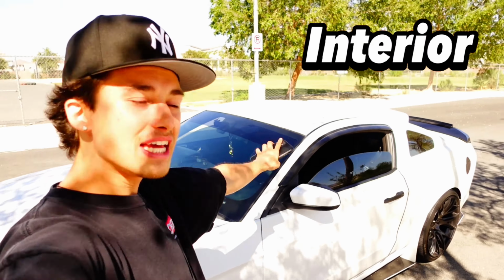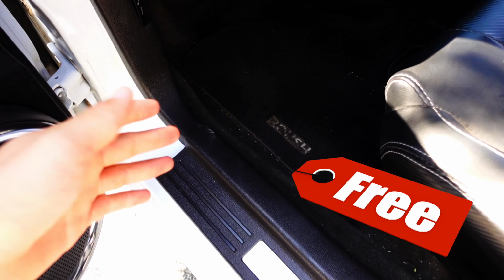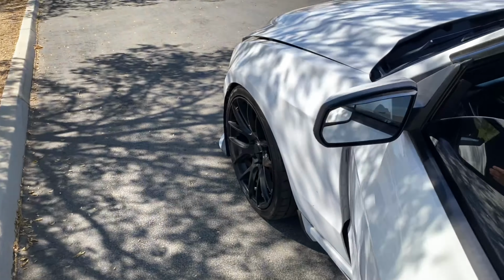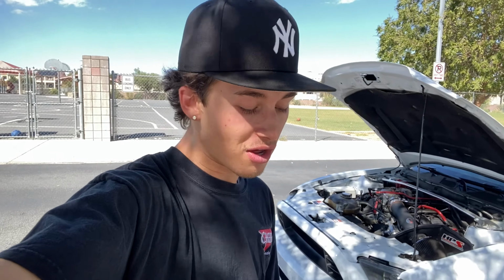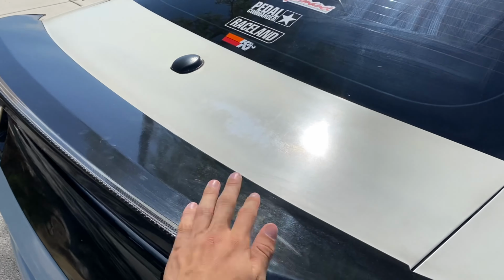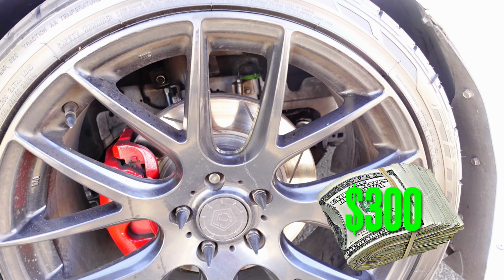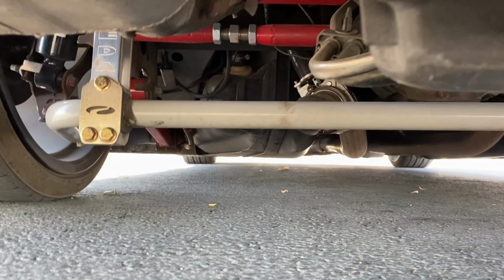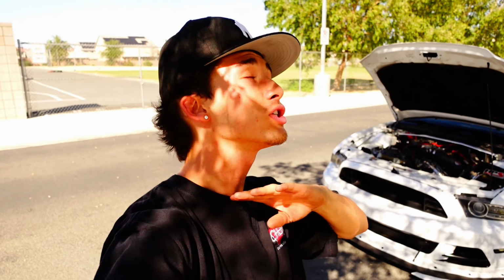Cannot BELIEVE I Spent this Much on my V6 Mustang!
This video is dedicated towards how much I've spent OVERALL on my 2014 Mustang 3.7. This is my VERY first car and I have 0 shame in how much went into it or what the dealership "tags" say about it. For those who wanna roast it, go ahead because in the future, you'll really have something to say about it 😉

📽: IPhone 11/ GOPRO HERO 7 / Sony ZV-1

Music🎵: Personal

MODS:
BMR A-Arm Brace
Front RTR SwayBar
UMI Panhard bar
UMI rear lower control arms
SR Performance Rear Strut Tower Brace
BMR Rear Panhard Bar Brace
Megan racing front strut tower brace
MIRO 111's  20in rims all around 275/30/20 rear, 245/35/20 front
Gt500 spoiler
Rear Decklid "shaved"
Carbon Fiber License plate surround
Carbon Gurney flap
Custom rear diffuser
LED front and rear side marker lights
Custom designed taillights
Rear decklid emblem painted black
Rear carbon reflectors
Lower rear bumper Plasti dipped
Carbon gurney flap
Shorty antenna
Rear window spoiler painted Oxford white
Winndow rain guards
Calipers painted red
Rear Sway bar painted red
Raceland Coilovers
Spiked lugs
Spike valve stem
R1 Concepts slotted rotors all around with ceramic brake pads
Custom side skirts
Roush front lip painted Oxford white with dress up hardware all around
Custom front splitter with rods
Gt500 Upper grille
Custom lower grille
Custom LED fog lights
Custom white mud laps (for looks; no purpose really)
White LED front turn signal lights
Euro tail lights

INTERIOR:
Carbon dash
Carbon shifter
Carbon seat belt cover
Rear seat carbon panels
Carbon headlight switch cover
Carbon door handle covers
Carbon accents all along the doors
Door locks are bullet shells painted black
Dash and center console painted white with black accents (deleted chrome)
LED lights around dash
Lights under dash near foot area
Bride seat belt covers
Phoenix Auto 12in touch screen
Amazon Race seats
Euro (clear) LED Taillights

ENGINE:
Diablo i3 91 Octane tune
HPS/K&N Cold air intake
Engine components painted some
Flow master muffler w/chrome tips
Ebay shorty Headers
Ebay throttle body spacer
Pedal Commander
Custom H-Pipe
SpedLab Exhaust Cutouts